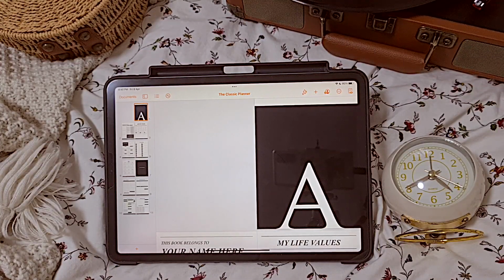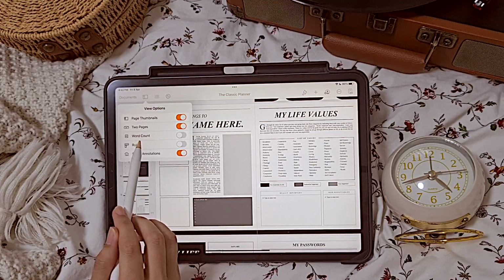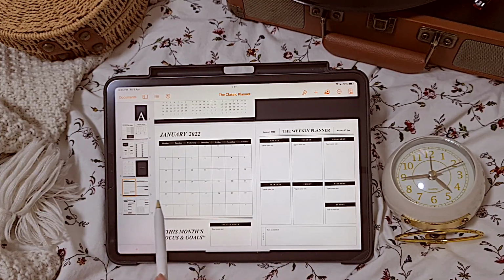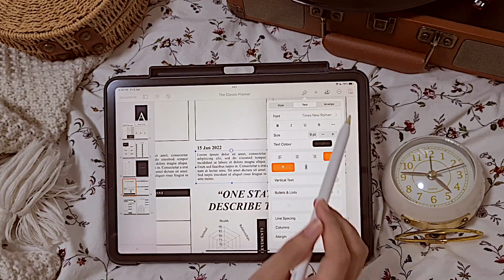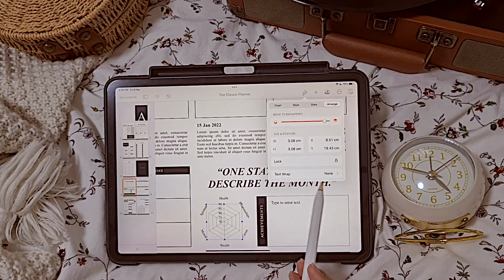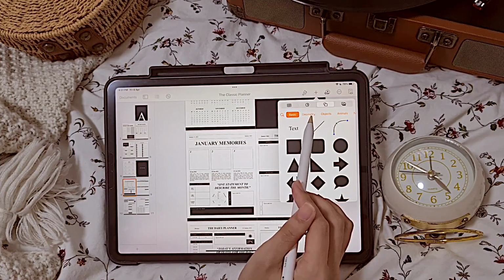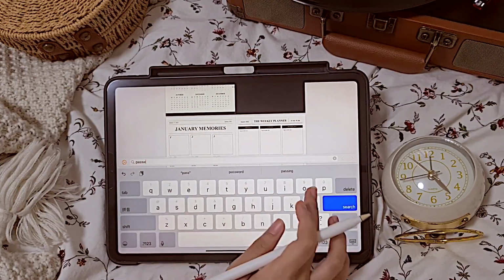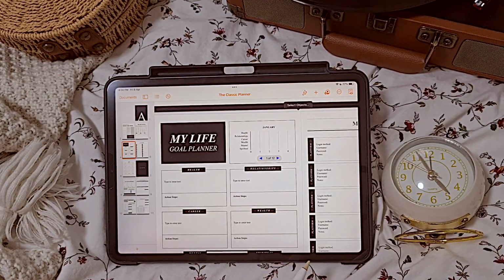A Beginner's Guide to Apple Pages on iPad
For new Apple Pages users, this is a quick beginner guide to get you familiarise with the interface of Apple Pages on an iPad. Do let me know if you have any icons/settings that you are unsure of, and I will make videos to explain them! ✨

Etsy store

Quicknotes & Timestamps:
00:10 Editing Mode vs Reading Mode
- To make any changes, you need to be in the editing mode

00:49 Document Icon
- Access all your pages documents in the files app

01:34 Sidebar Icon
- To access page thumbnails, two-page spreads, smart annotation for handwriting

02:19 Adding New Pages
- Under sidebar, click on '+' to add new pages from page templates

02:47 Table of Contents Icon
- For navigation purpose to different pages

03:19 Undo Icon
- To undo any changes made

03:28 Title of Document
- To rename or move the document

03:41 Brush Icon
- Menu changes as you click on different objects
- Page: change and edit page template, change background
- Textbox: adjust style of text box, change font details and drop cap, arrange object layering and rotation
- Chart: adjust chart features, appearance and style, axis and data, and arranging the layers
- Image: adjust style of image, edit mask, crop image, remove background, and arrange object layering etc.

08:40 Plus Icon
- Add tables, 2d 3d & interactive charts, shapes and media
- Shapes: add text, lines, shapes, etc.
- Media: add photos, videos, audio, gallery, drawing/handwriting

10:54 Share Icon
- Share document with other people

11:03 More Icon
- Export as pdf, search document, smart annotation, document setup, setting passwords, spelling check, Apple Pencil settings for scrolling

13:13 Editing data in chart
- Add data to reflect in chart